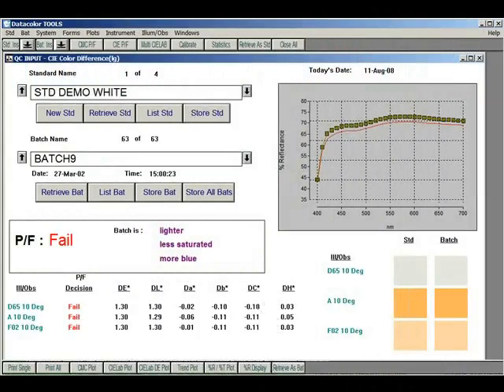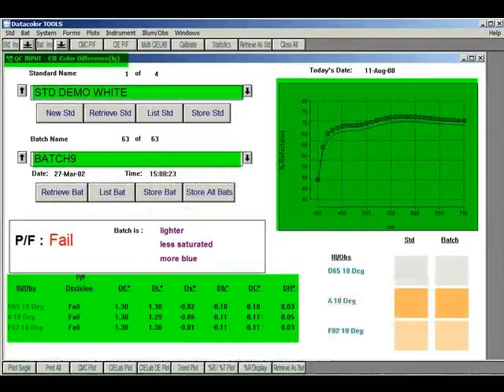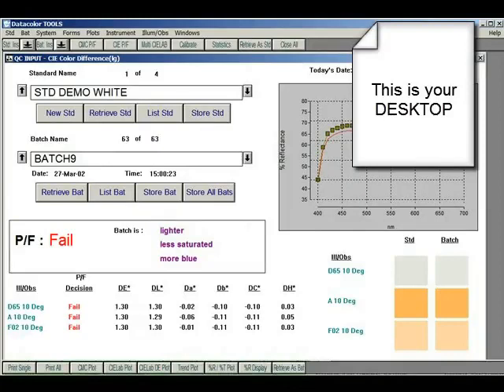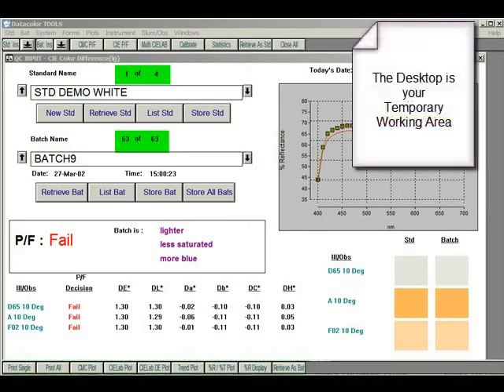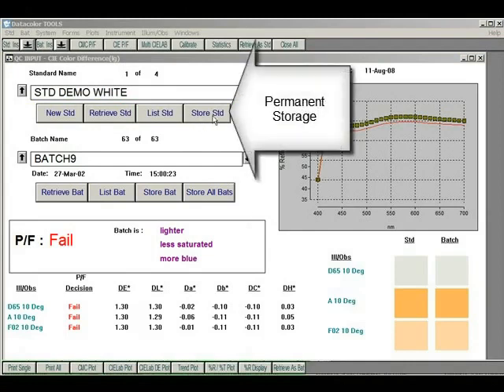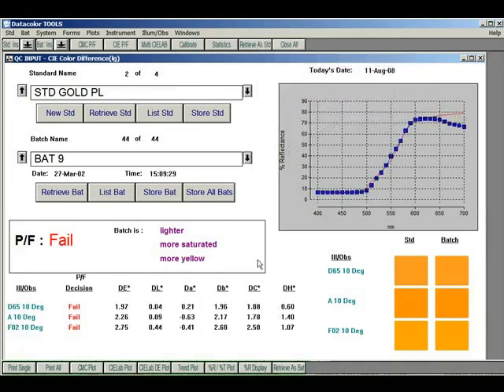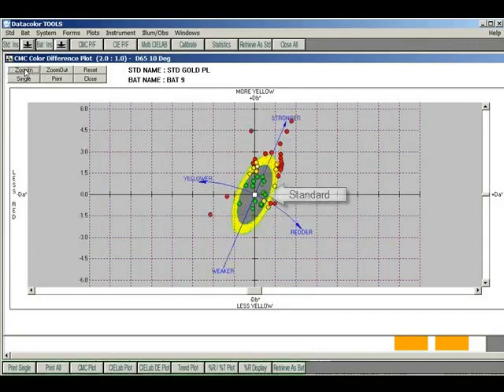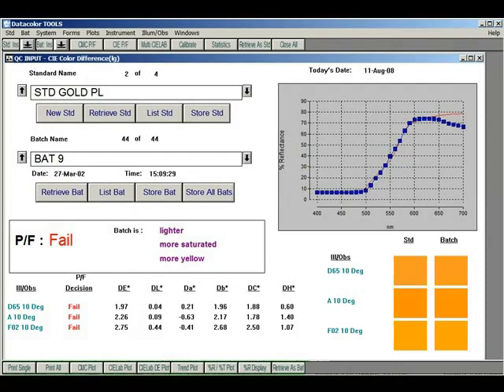Datacolor Tools 1.2: Managing Desktop